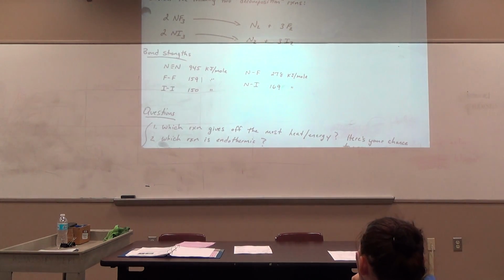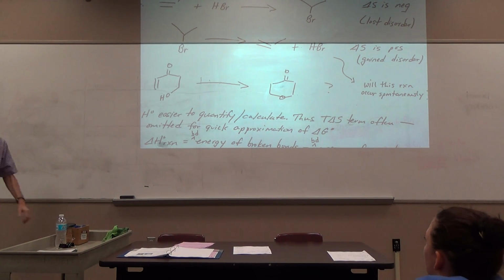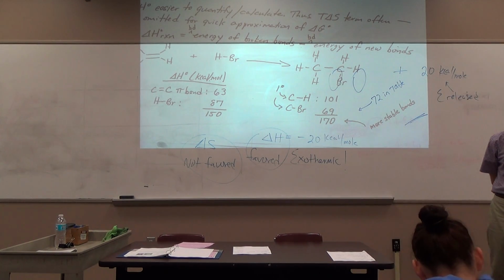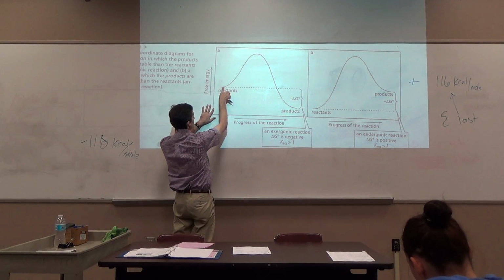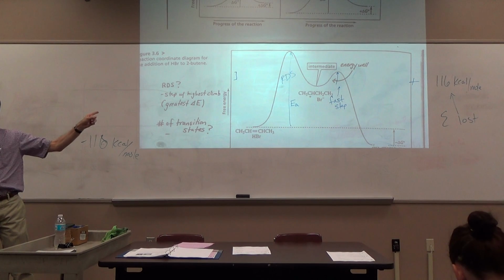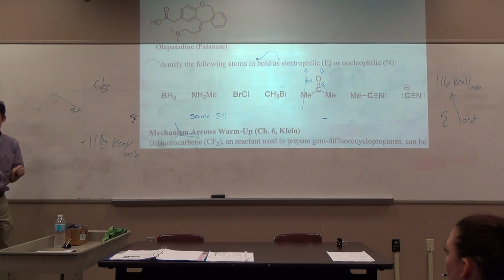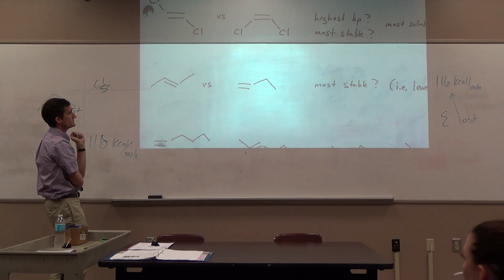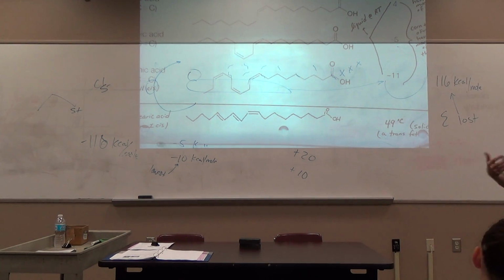Organic I_Sept.17